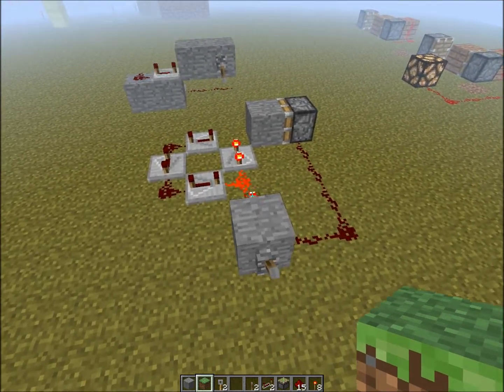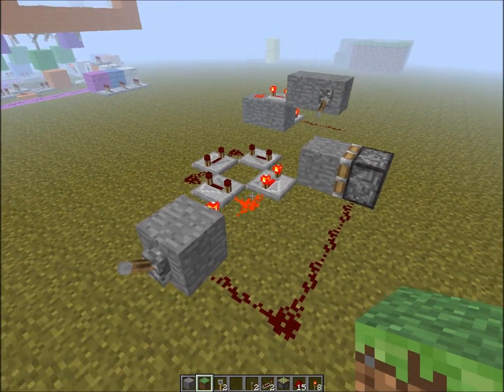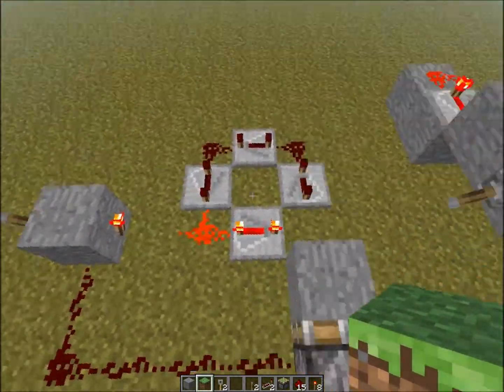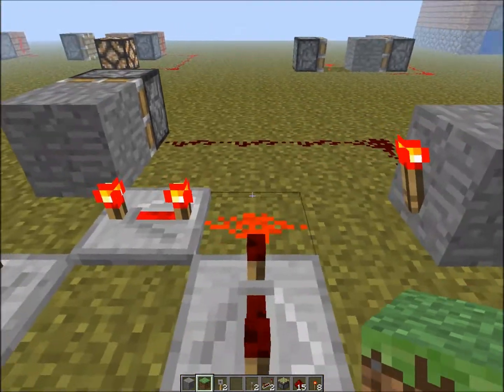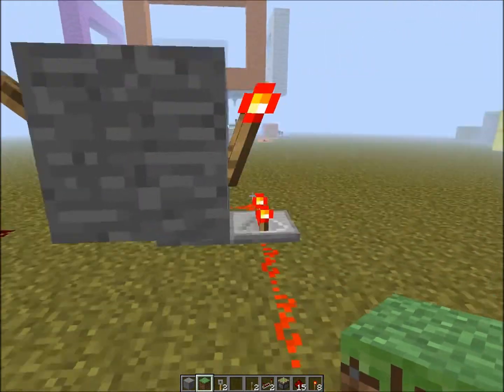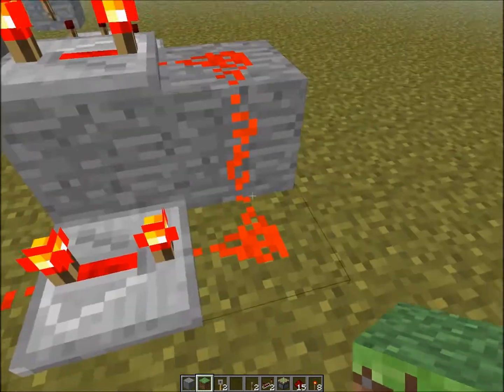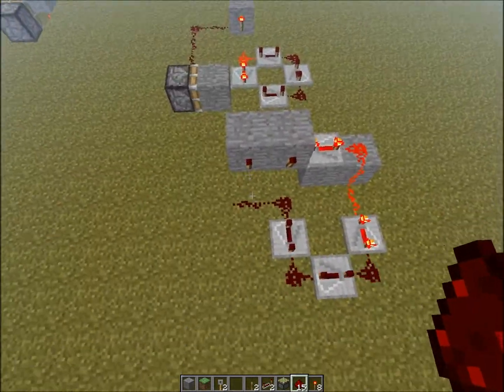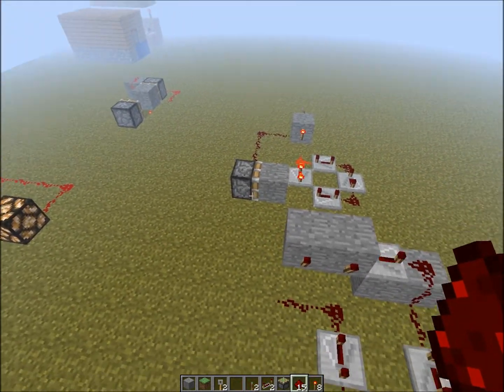Easy way to toggle a clock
This is just a simpler way to understand than the typical clock toggle system.  It can't be a clock of under 3 ticks, I do believe because the torch will burn out.